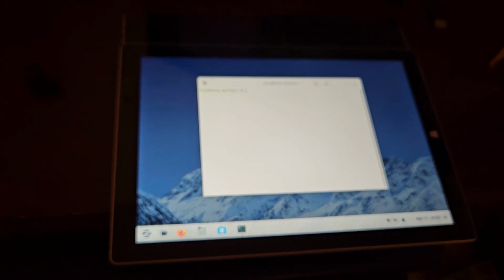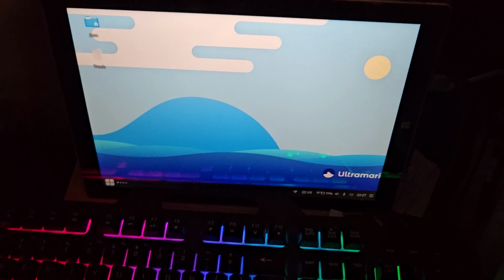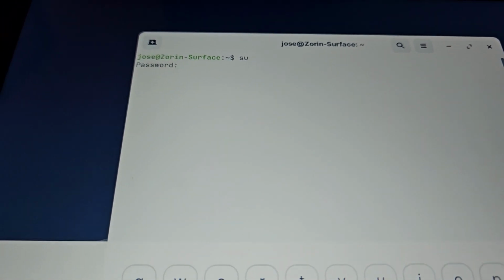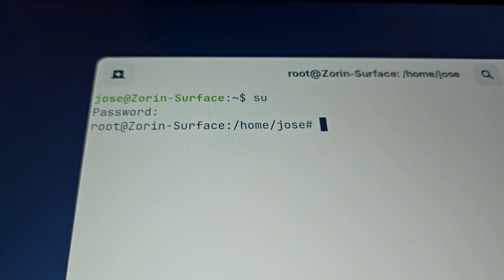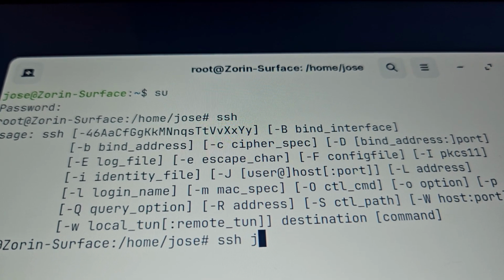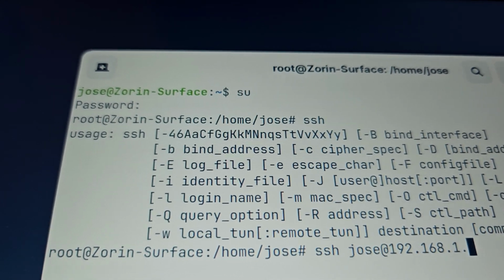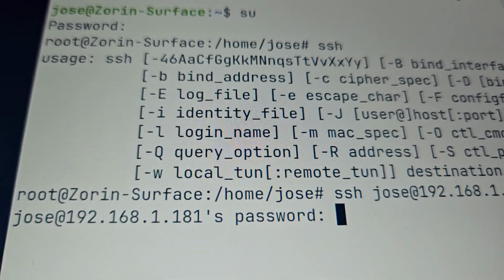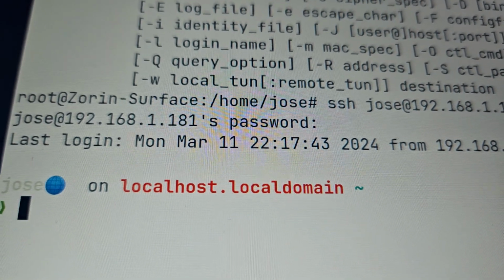An Example of Connecting 2 Linux Systems with SSH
One of the downsides of working in a Windows shop is that sometimes you forget how things are done in other operating systems. That becomes even more interesting when you are in the habit of  working on multiple systems with different distributions of Linux.

Today we are going to go over the basics of connecting two Linux systems using ssh. I'll be the first to admit that I can make a noob mistake. This is post is as much a reminder for myself on the process.
The two distributions are Zorin OS and Ultramarine. Both have their merits and a couple of flaws that I can live with.

With some distros you can make a connection as simply as typing "sudo [username]@[ip address]"
The process is shown in the video using a dummy network that is isolated. Hope this is helpful.